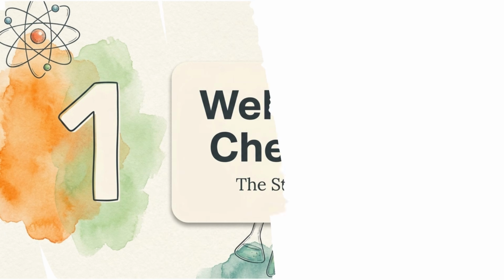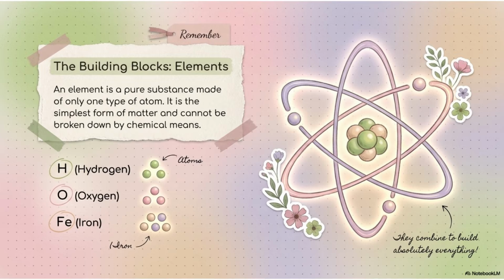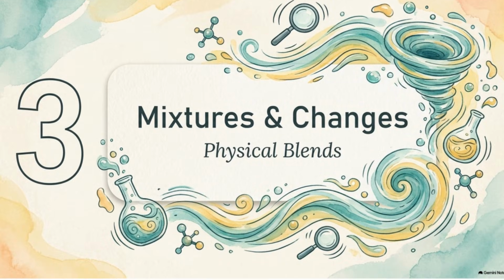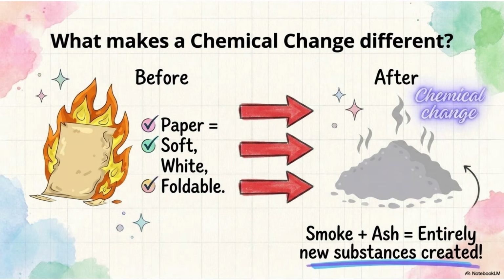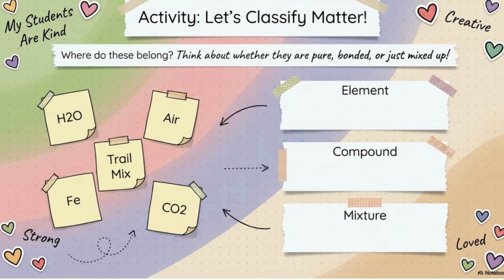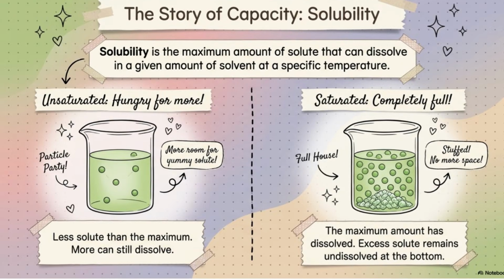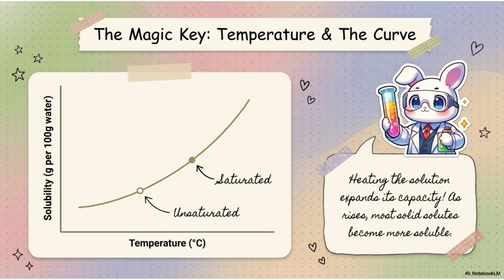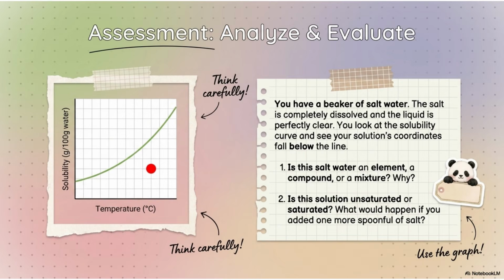Everything is Matter! A Creative Guide to Solubility & Mixtures 🧪✨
In today’s video, we explore two of the most important topics in Chemistry — Matter and Solubility.

We’ll start with the basics of matter:

The three states — solids, liquids, and gases

The difference between elements, compounds, and mixtures

How physical and chemical changes transform substances

Then we’ll unlock the secrets of solubility:

What it means for a substance to dissolve

The role of temperature and pressure in controlling solubility

Everyday examples like sugar in tea, soda fizz, and medicines dissolving in the body

By the end of this video, you’ll understand how these concepts connect to real life and why they’re essential in science.